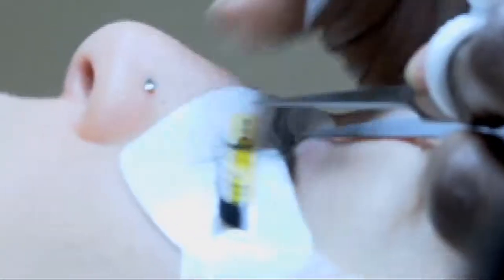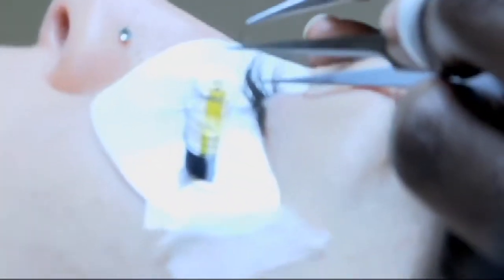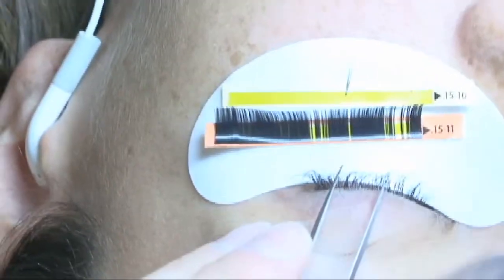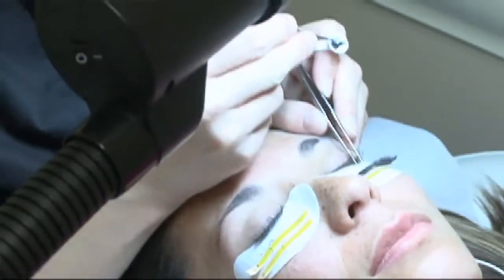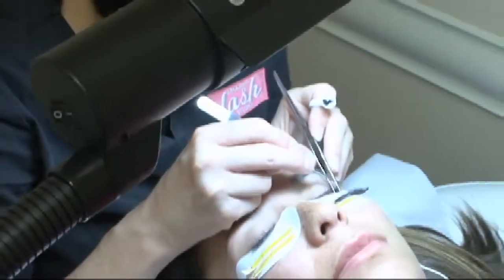Eyelash Extension 101 with Amazing Lash Studio Technician Trainers - Dallas Old Town